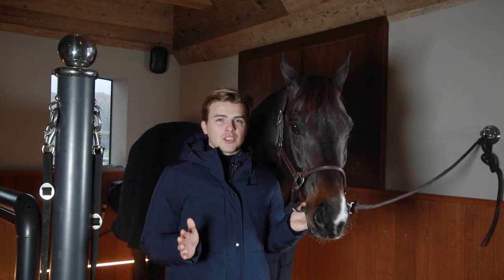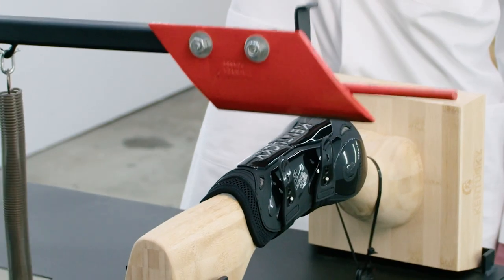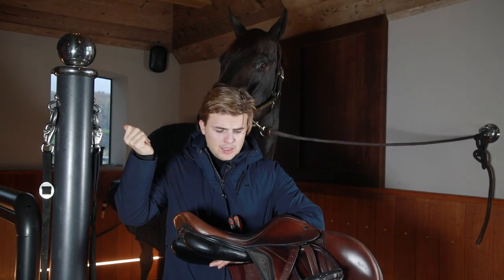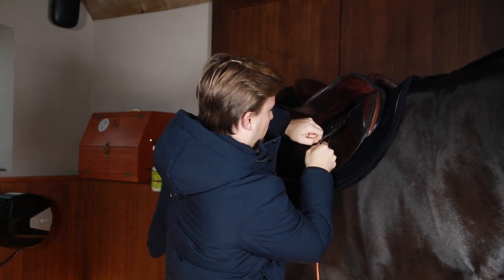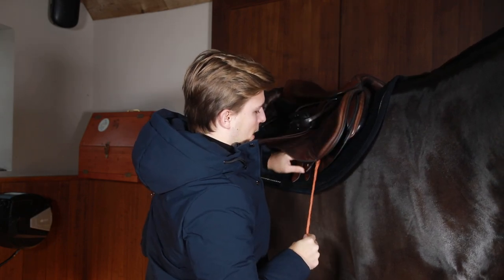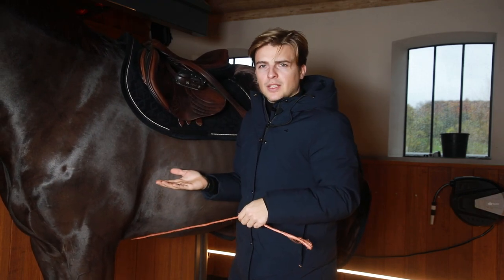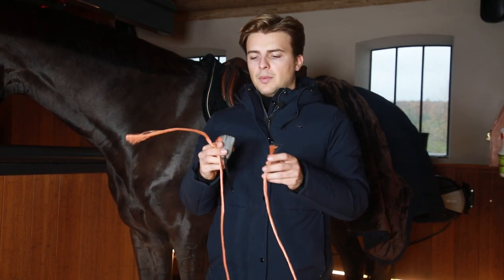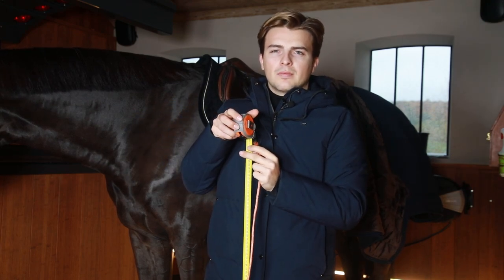HOW TO MEASURE A GIRTH | Kentucky Horsewear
Are you having trouble finding the correct size girth for your horse? In this video we demonstrate how to easily find out what girth size will fit your horse. 📏